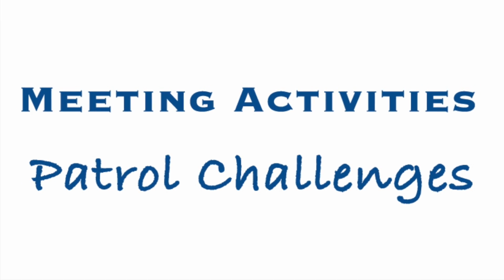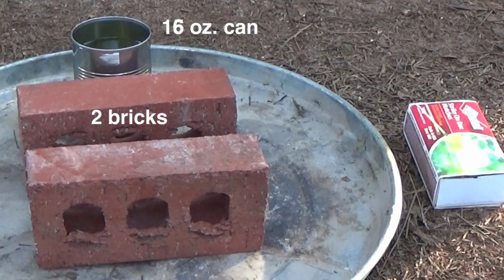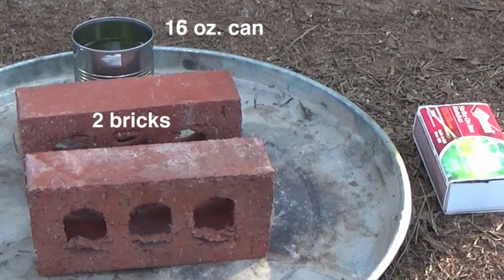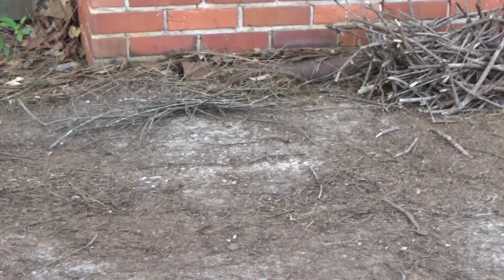Patrol Challenge: Water Boiling Race